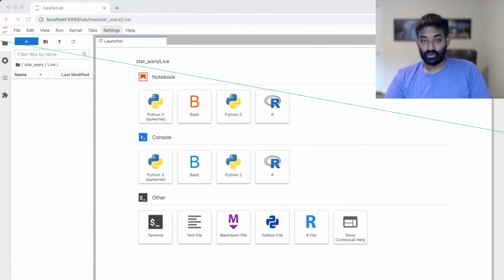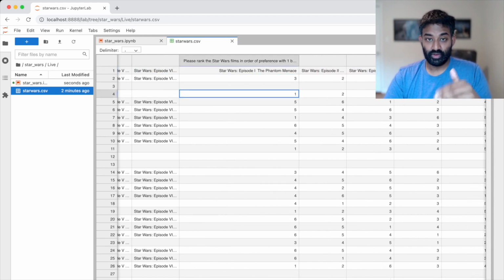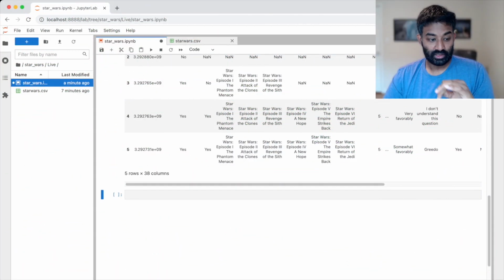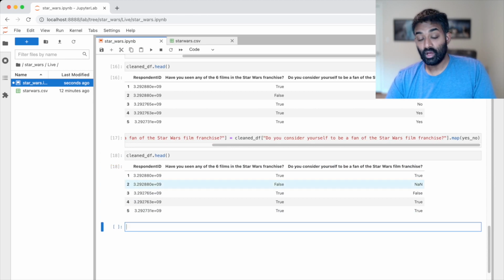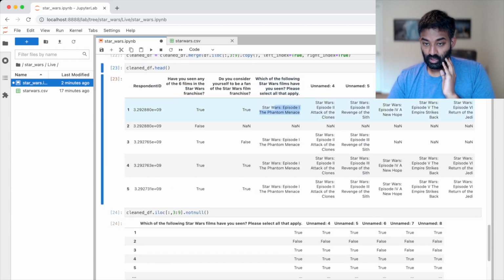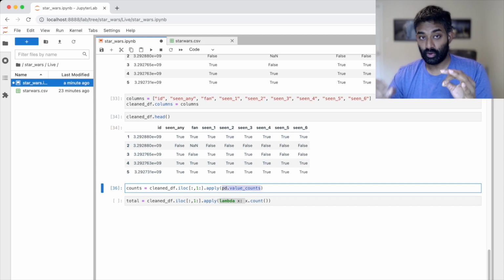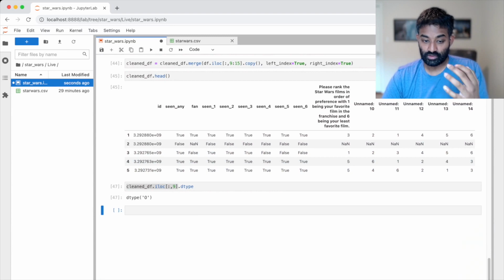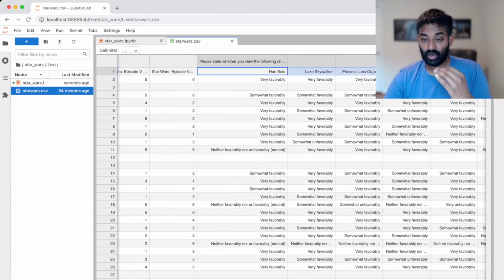Analyze Star Wars Survey Data With Python And Pandas: Data Project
In this video, we'll walk through a beginner data cleaning project using python and pandas.  We'll be analyzing star wars survey data and making graphs.

We'll cover downloading data with requests, reading into pandas, and doing data cleaning and visualization.

If you want to follow along, you can find the data for this data science project . If you're a Dataquest learner, you can find this project

0:00 Project overview
1:10 Downloading the data with requests
3:44 Exploring the survey data csv file
5:49 Loading the data into pandas
10:06 Cleaning the first 2 columns
16:28 Analyzing the movies that have been seen the most
27:39 Finding everyone's favorite star wars movies